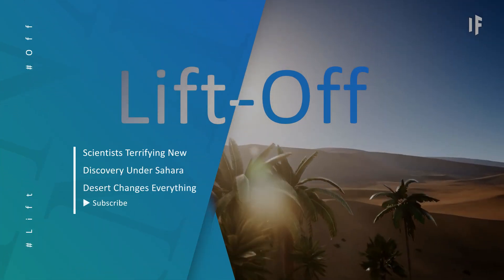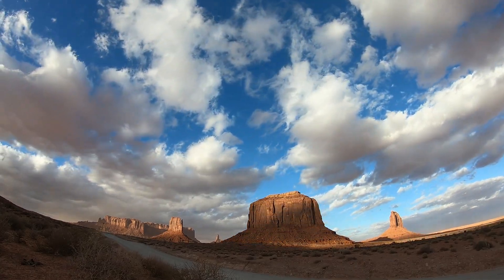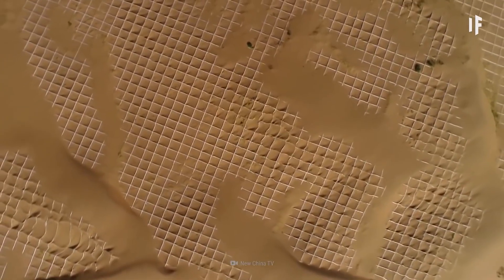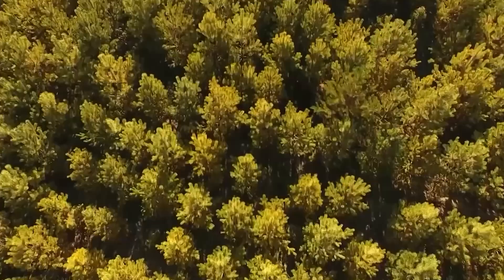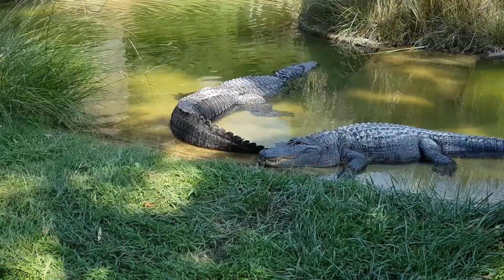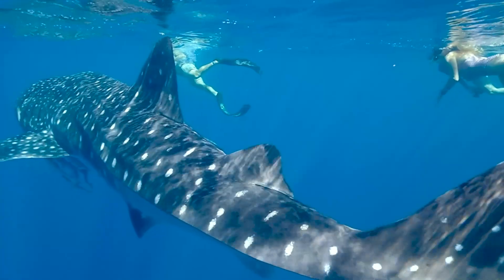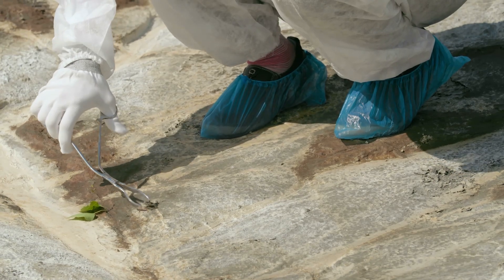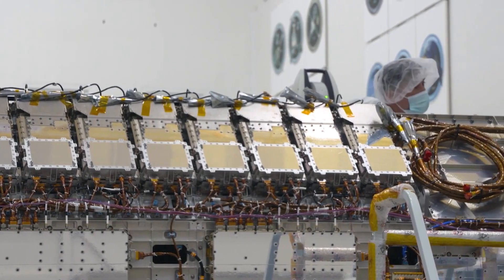Scientists Terrifying New Discovery Under Sahara Desert Changes Everything!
The discovery of oil is constantly transforming the Sahara desert. The discovery of oil has been made in Algeria, Libya and Egypt. Other important minerals found in this area include iron, phosphorus, manganese and uranium